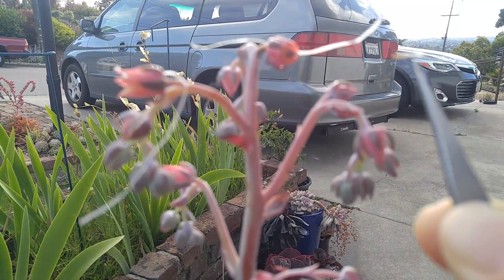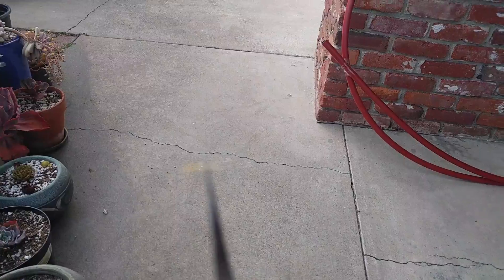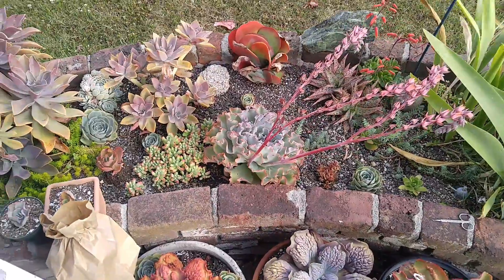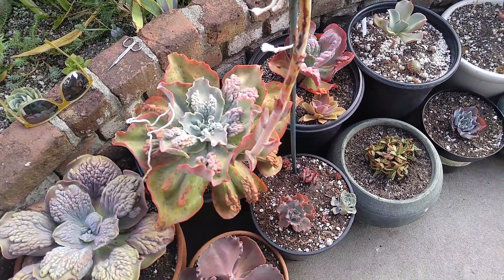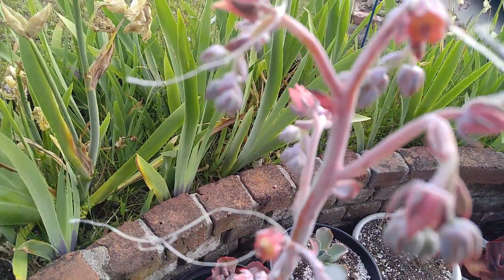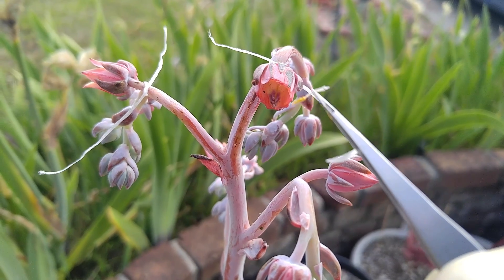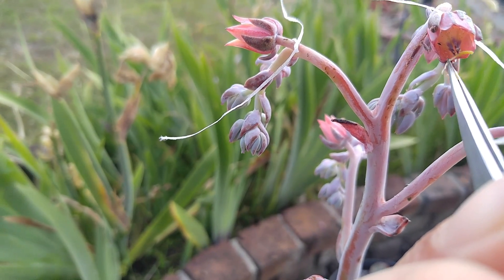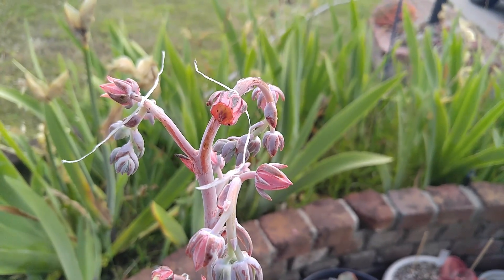Echeveria cross-pollination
Short vid showing me cross-pollenating E. Blue Waves with E. Barbillion(?). Not shown: 1) Me keeping a brown paper bag over the infloresence before and after pollenating (to keep away humming birds and bees. 2) Me trimming off the petals and anthers on the flowers that I pollenated. There also are essential steps.